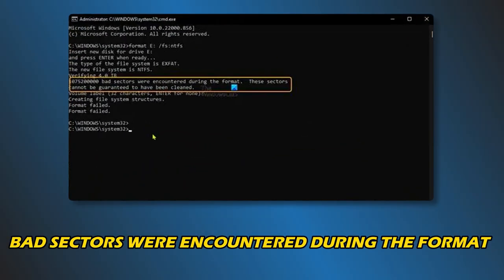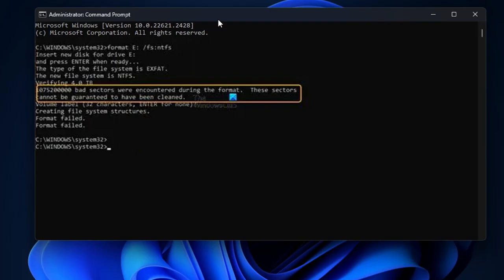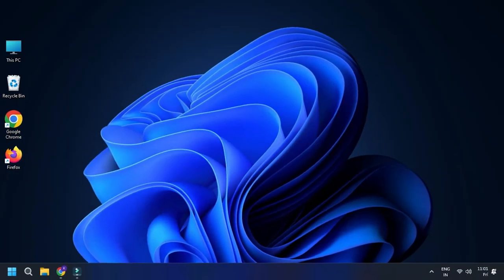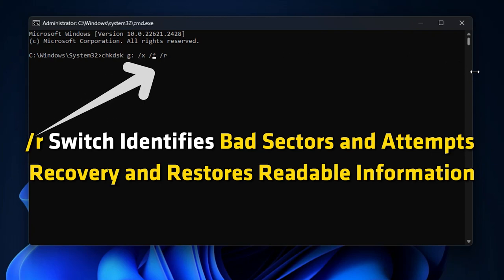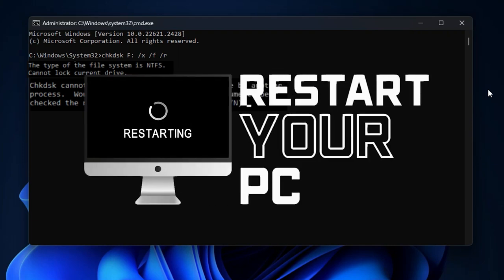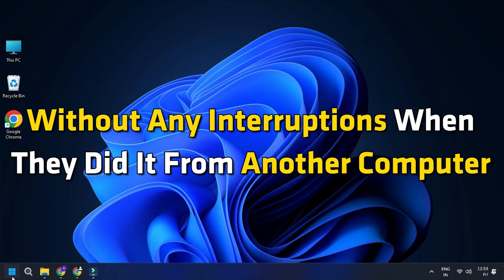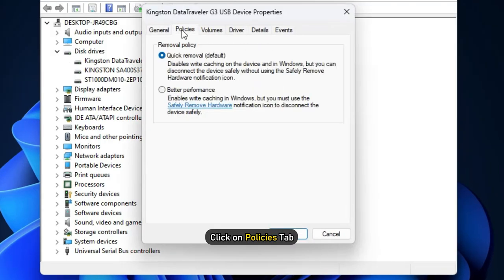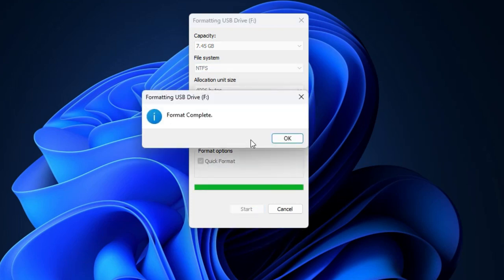How to Remove BAD SECTORS From Hard Disk || Run CHKDSK for Repairing Bad Sectors [FULL GUIDE]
When you run the format command in Command Prompt to format a drive on your Windows 11 or Windows 10 computer, the format operation may fail or be unable to complete and output the message Bad sectors were encountered during the format. In this video, we outline steps you can take to remove these bad sectors on the drive and get the storage device to normal working condition, and if need be recover data on the drive.

Timecodes:
00:00 Intro
00:49 Run CHKDSK
02:12 Format the Drive on Another Computer
03:35 Replace Drive